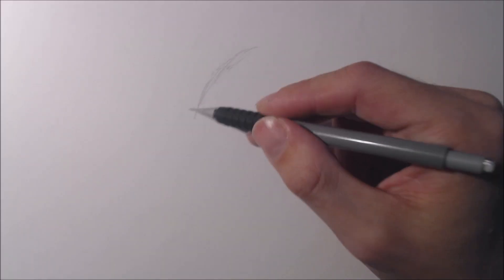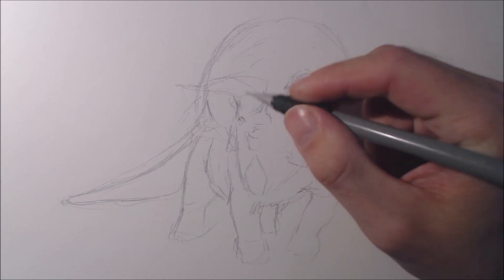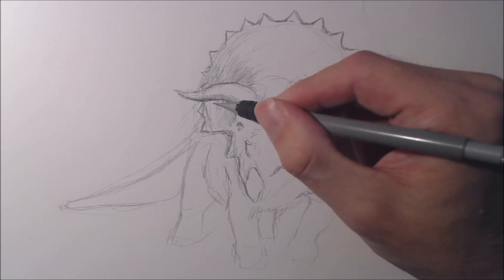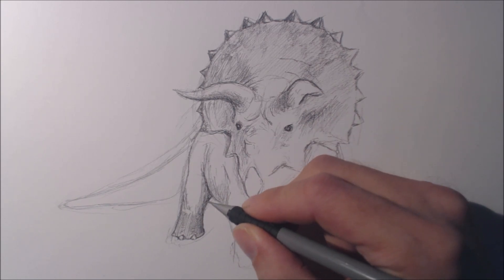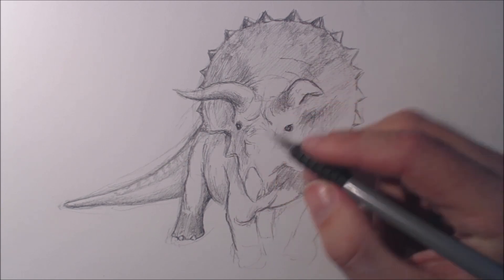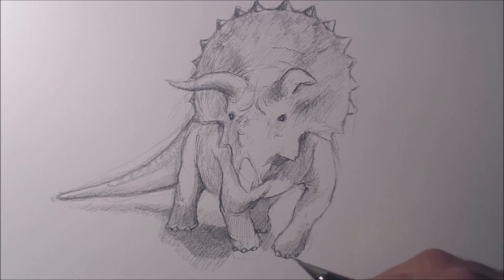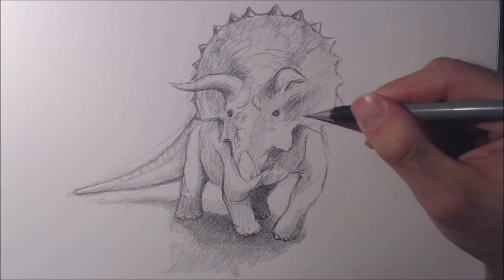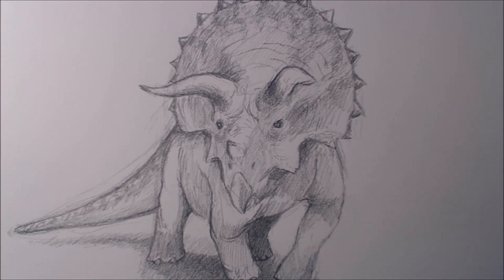How to draw a Triceratops from Jurassic World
How to draw a Triceratops from Jurassic World. In this video, you'll watch a sped up narrated process video of how I went about drawing a Triceratops from Jurassic World. The reference image came from the Jurassic World TV trailer spot. This particular drawing took 30 minutes to draw, but has been reduced down to 8 minutes for what is hopefully a good balance between education and a short video. We don't all have half an hour to watch a video after all.

Please leave a thumbs up if you like this video, comment and share it around with your friends, and please subscribe so you can be kept up to date when I upload even more videos. Thanks for dropping by!